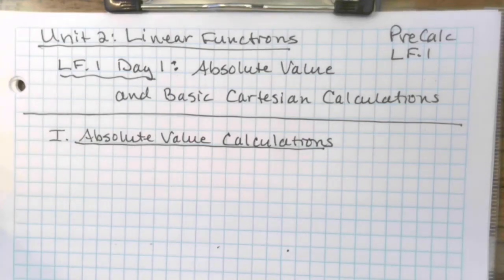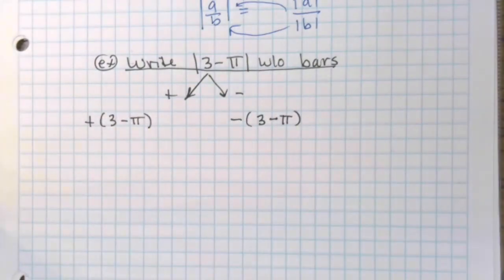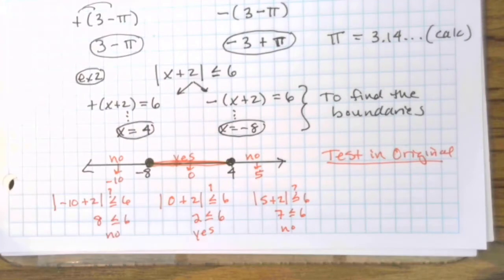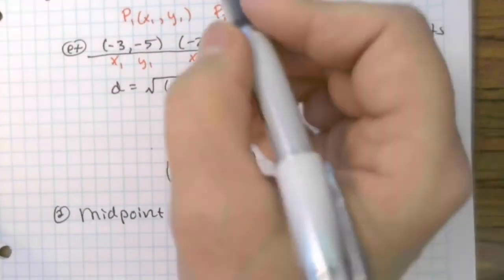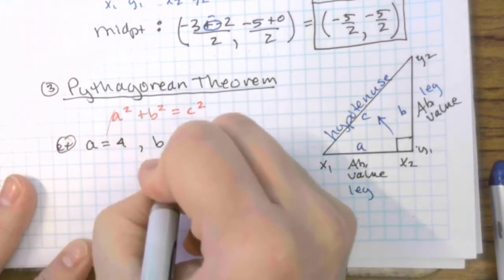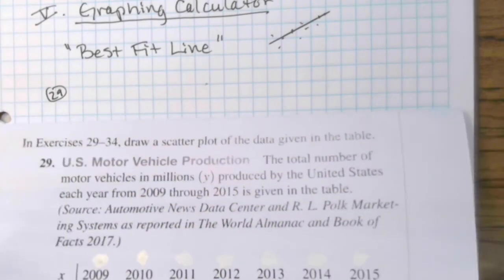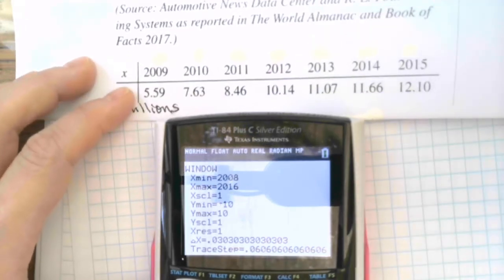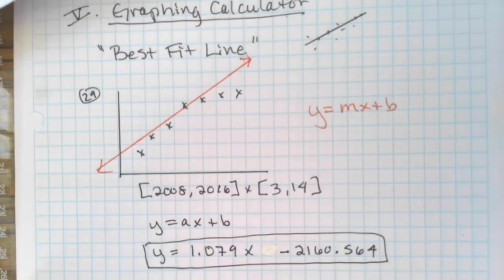PreCalc LF 1 Absolute Value Cartesian Calculations Video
Absolute Value Inequality solving
Distance Formula
Midpoint Formula
Pythagorean Theorem
Scatter plot and Linear Regression on Grapher